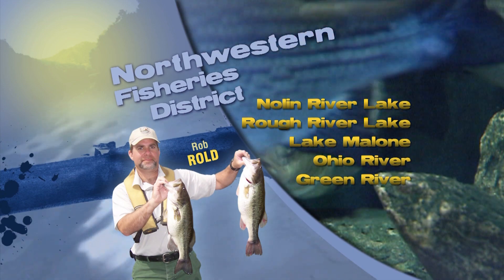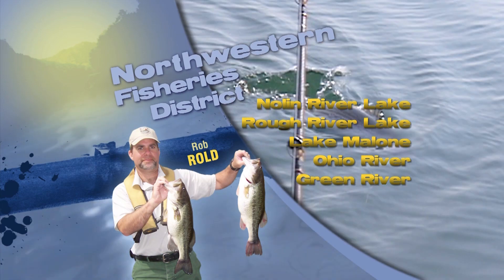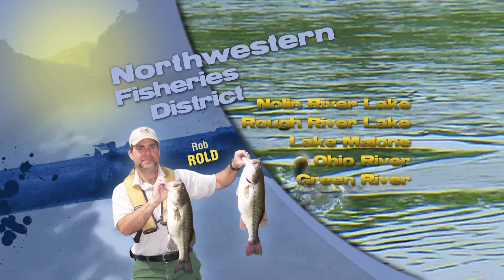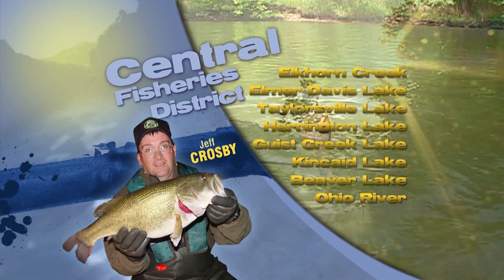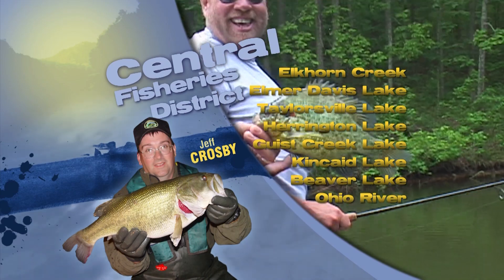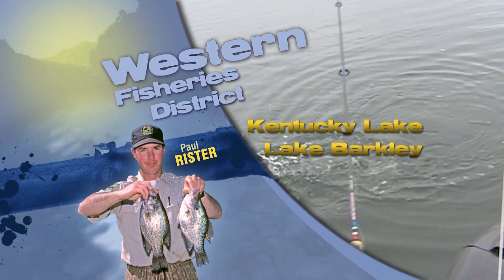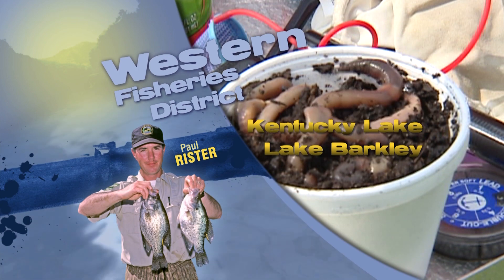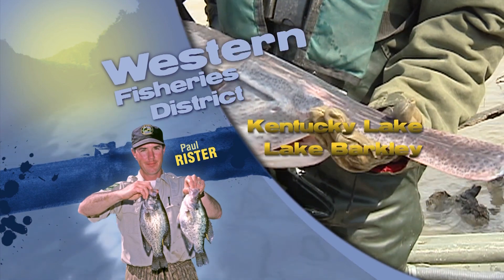Fishing Report - January 30th, 2016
See what and where people are catching in Kentucky Waters.